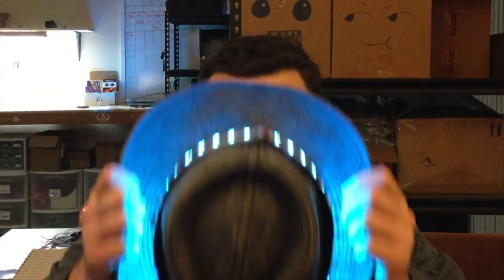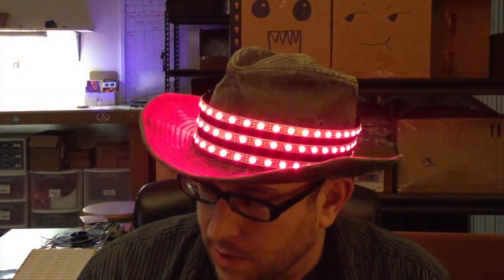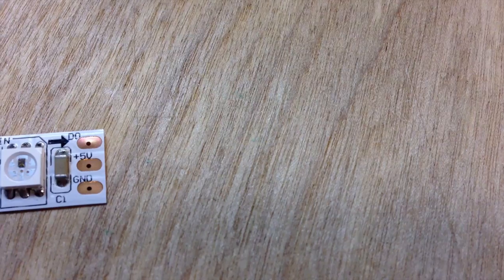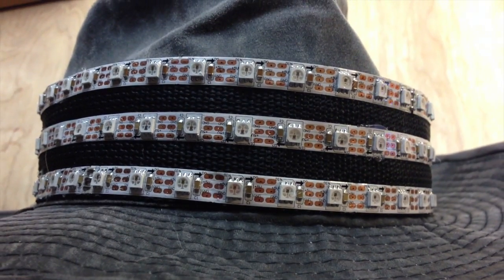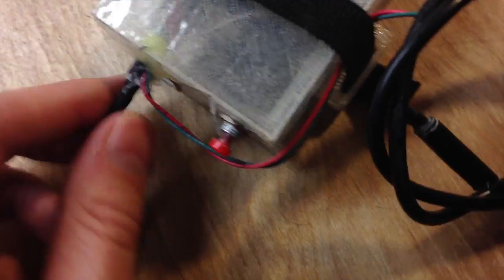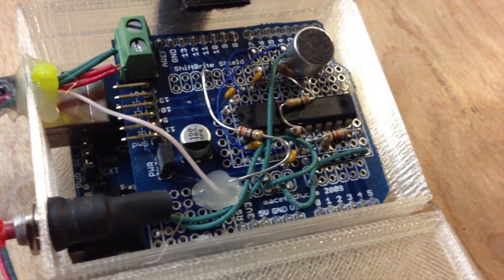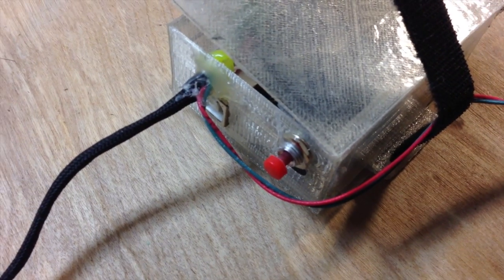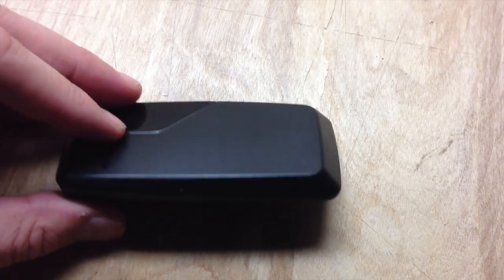LED Pixel Hat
LED Pixel Hat for New Year's. Contains 114 RGB pixels on strips, each 5050 LED has a WS2811 controller. Maximum brightness was turned down to 51 (out of 255) for this video.